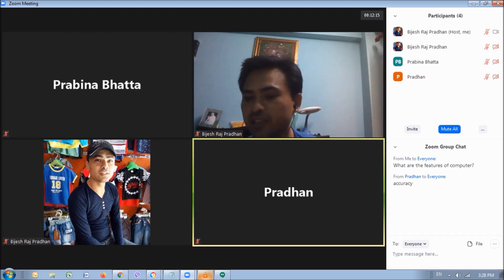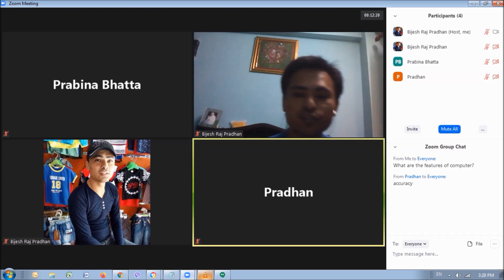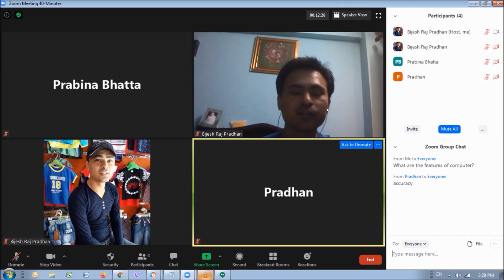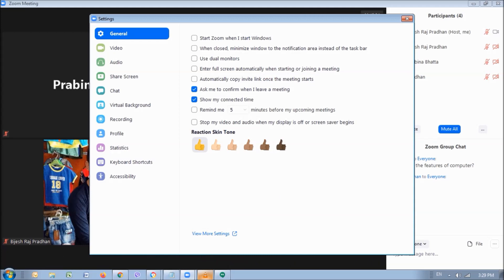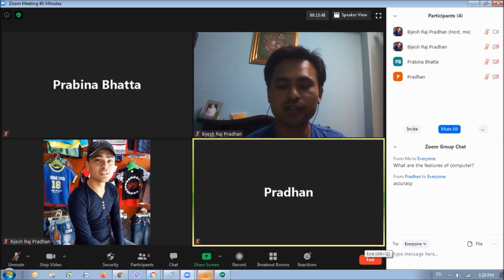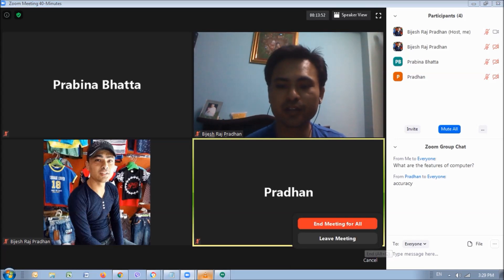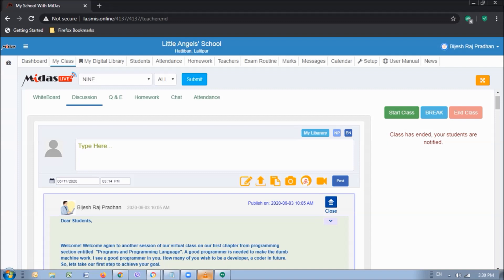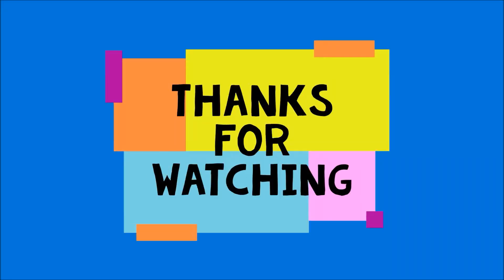How to start a zoom live class in midas portal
This video is a guide to teachers for starting zoom in their midas class. This video has explained the key points to use the zoom tool effectively. It also discusses on few topics to be used while taking class. For more security settings of zoom watch my next video.